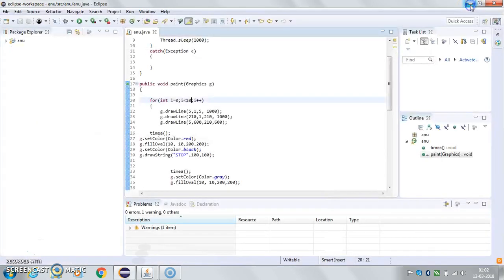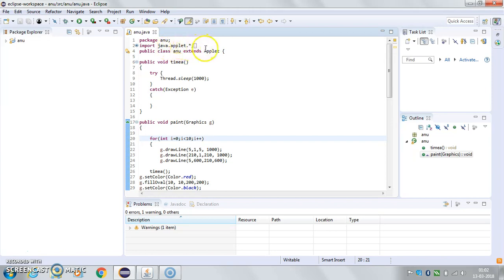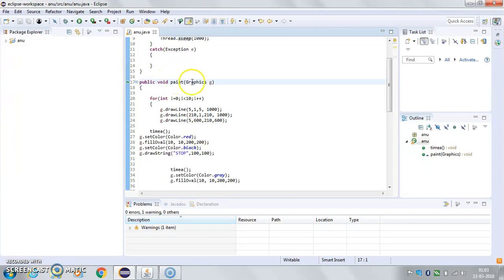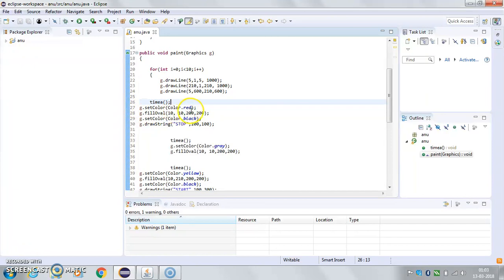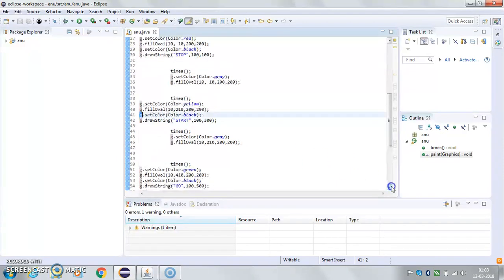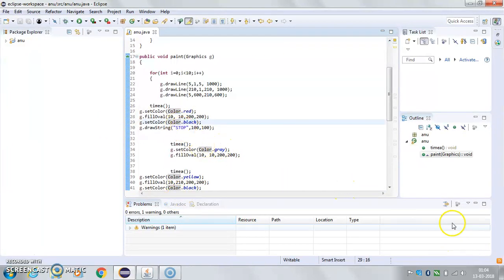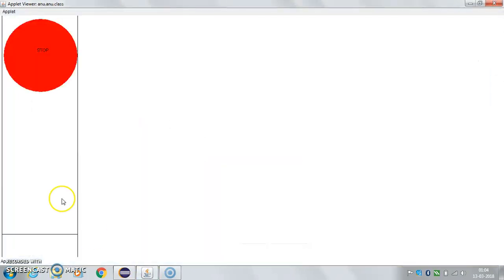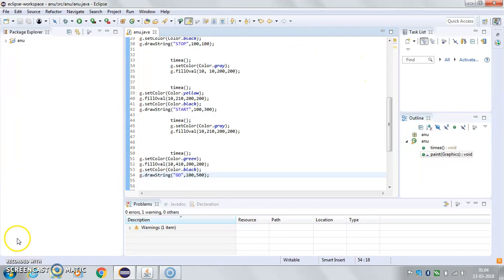TRAFFIC LIGHT SIMULATOR USING JAVA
it is a simple java graphical programme for beginers
CODE OF THIS IS GIVEN IN THE COMMENT BOX